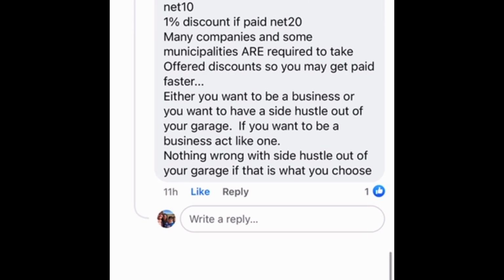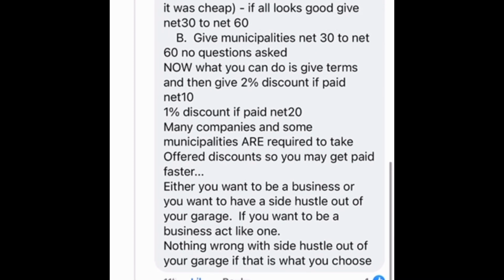Taking Payments - For Your Event Rental Business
What payment terms should I impose as an event rental business.